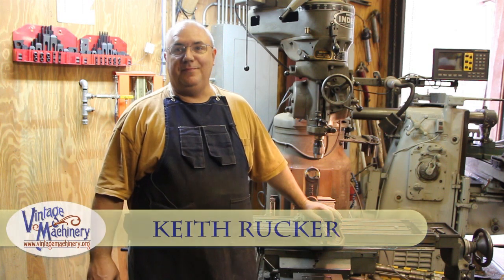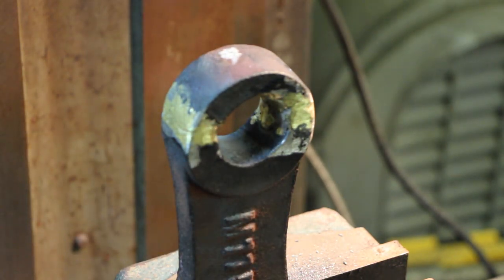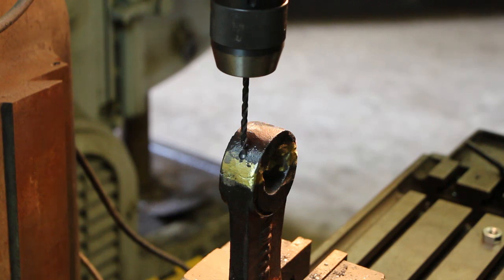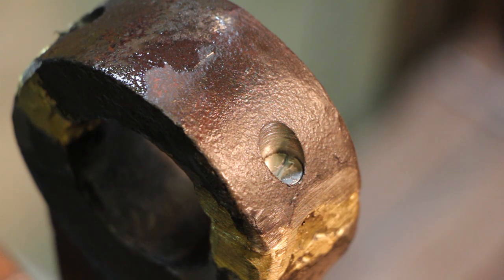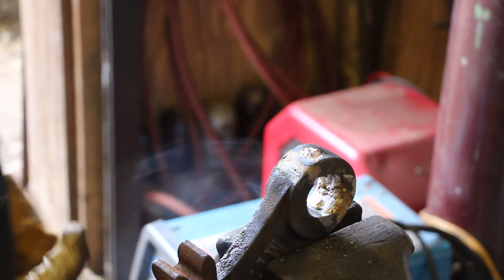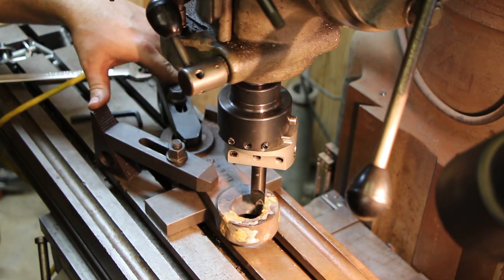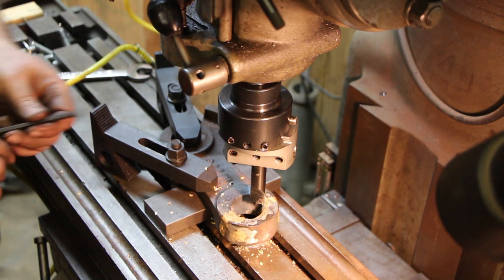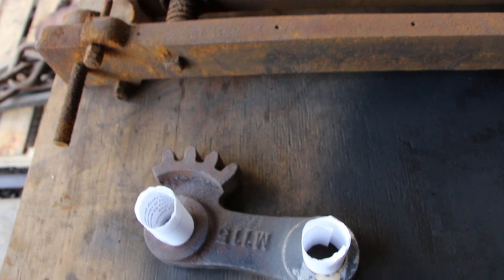Expansion Gear Repair: Braizing Cast Iron and Boring a hole on a Vertical Mill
Here is another repair to a cast iron part that I did as part of the restoration of the J. A. Vance Planer/Matcher - this time to one of the expansion gears that was broken.  Includes brazing the parts back together, strengthening the repair with a couple of screws, and re-boring a hole using a boring head on my Wells Index vertical mill.

Music License for Intro/Outro Music - "Better and Better", by Joel Hunger:
grants Melody Loops and its licensees, including Keith Rucker owing YouTube channel Keith Rucker, permission to use this Music.
This Music may be used in commercial and personal projects and in monetized videos (such as Youtube or Vimeo) without paying additional fees or royalties to author. The Music must be used in accordance with the Melody Loops End User License Agreement
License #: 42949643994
CONFIRMATION SUMMARY
Here are a few details of this Grant and Permission:
It is conditional upon full receipt of payment; The Music may be used in various multimedia applications including as video games, educational software, powerpoint and keynote presentations, television advertisements, radio spots, documentaries, institutional and corporate advertising, hold on, jingles, websites, flashes, banners; The Music may be modified but may not resold or redistributed outright by licensees of Melody Loops, although it may be included as part of a production; and The Music is being licensed not sold. 'Melody Loops' referred to above means Melody Loops Inc., operators of (the 'Site').
Joel Hunger
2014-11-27